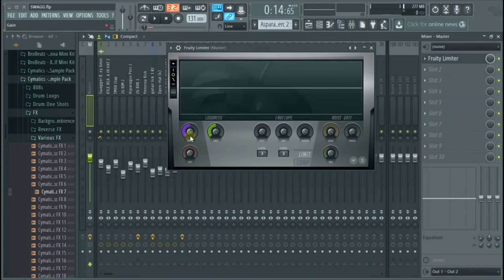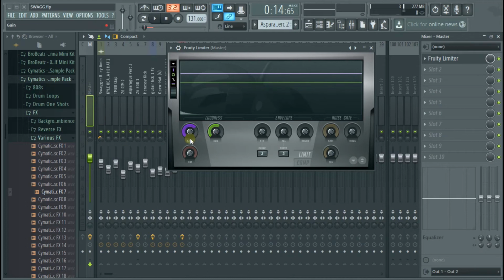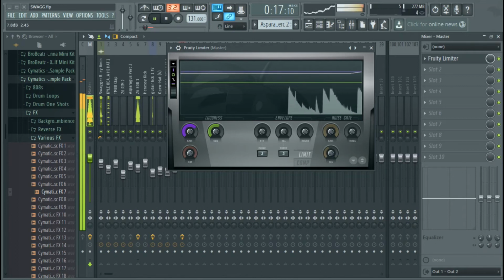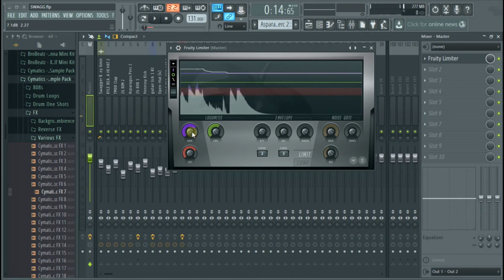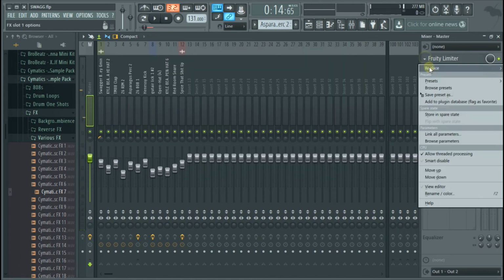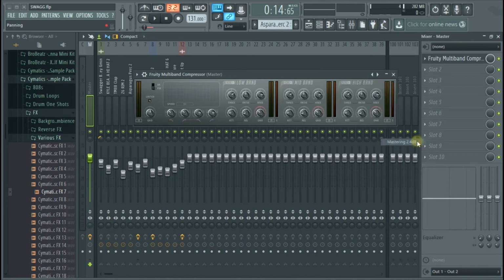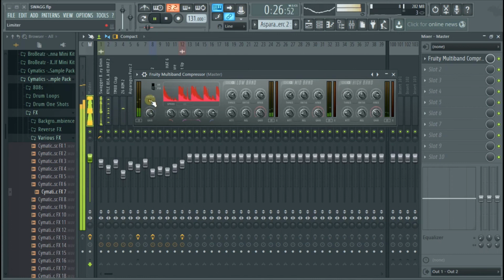How To MASTER YOUR BEATS In FL Studio | Learn to Master like a PRO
Mastering is the art of getting your beats to sound together and loud enough to compete with other records. This video will show you how to master your beats in fl studio.